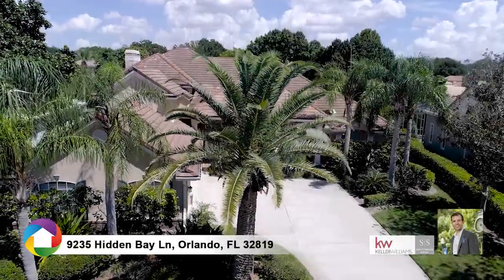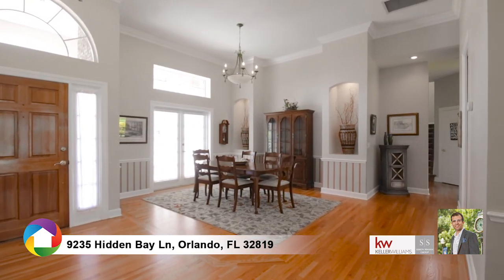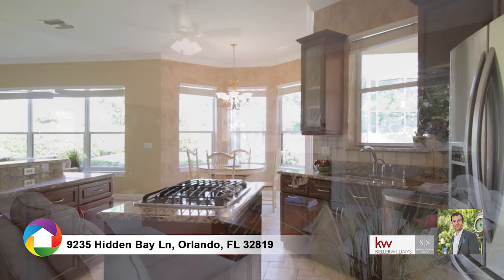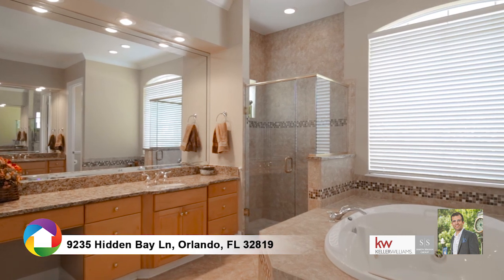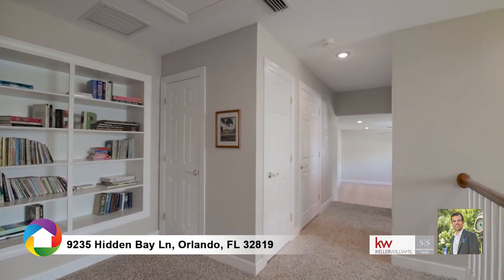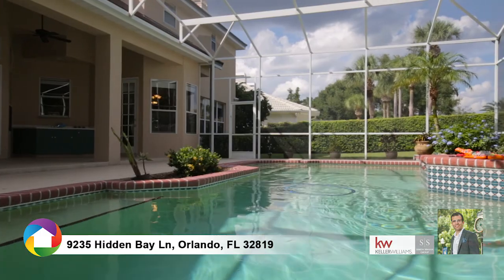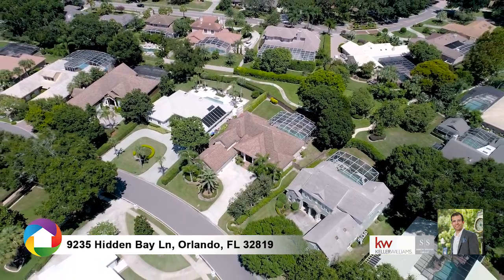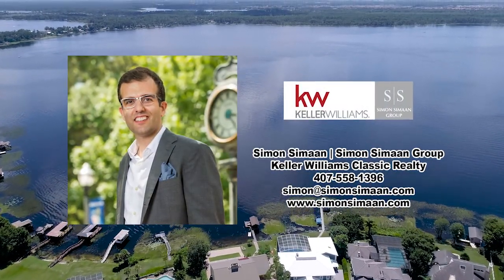9235 Hidden Bay Lane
Situated in the highly desirable South Bay neighborhood, this beautiful home boasts 4 bedrooms, 4.5 bathrooms, and a little over 4,000 square feet of comfortable living area. As you enter you will immediately notice the inviting and spacious floor plan including high ceilings and French doors opening to the outdoor living area and pool. The fully updated kitchen open to the family room includes 42” wood cabinetry, stainless steel appliances, gas cooktop, granite counters, and a breakfast nook overlooking the backyard. The large master bedroom suite on the main level offers plenty of room with a sitting area, double walk-in closets, an updated master bathroom with a walk in glass shower, large jetted tub, dual vanities, and picturesque windows. The entire home is flooded with natural daylight creating a cheerful and inviting living space. The large upstairs bonus room is perfect for a game/media/workout room. The backyard is a tropical oasis with your own waterfall cascading into the pool. The mature trees, landscaping, and brick masonry wall provide the perfect private retreat while enjoying your covered porch. The entire home’s plumbing system was recently re-piped. Other new improvements include premium carpeting, Carrier AC unit, hybrid water heater, pool pump and vacuum. Additionally South Bay is a short distance to the world famous Bay Hill Club which includes a private marina to The Butler Chain of Lakes, minutes from Restaurant Row, major attractions, and zoned for “A” rated schools.